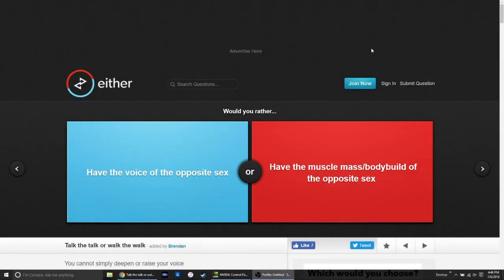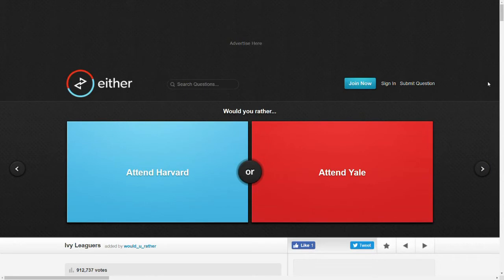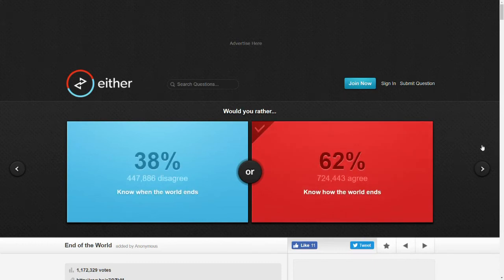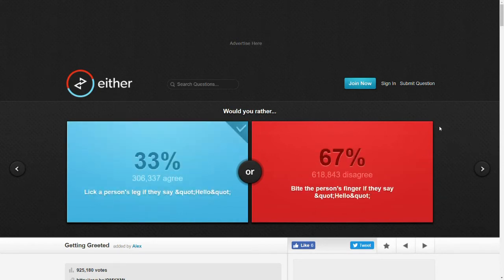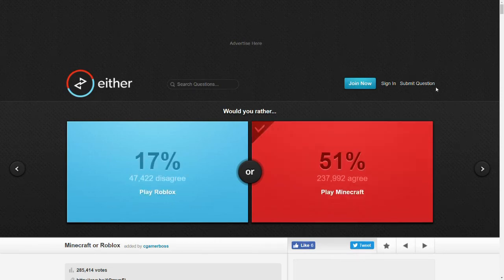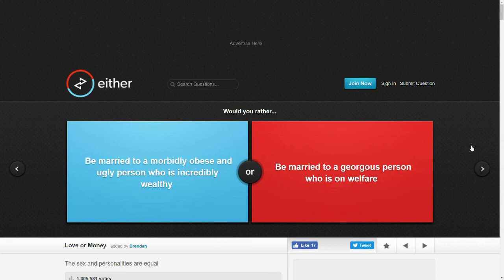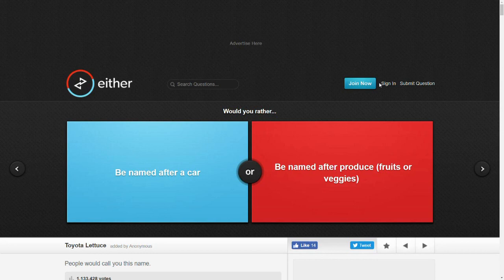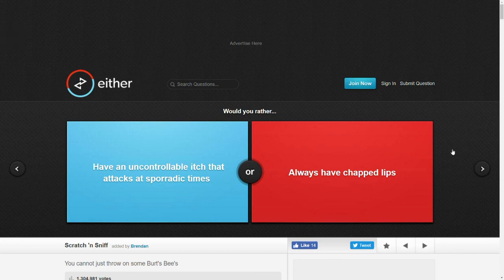Male ASMR: Would You Rather? #1 (Whispering)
A humorous video that hopefully also provides some relaxation!